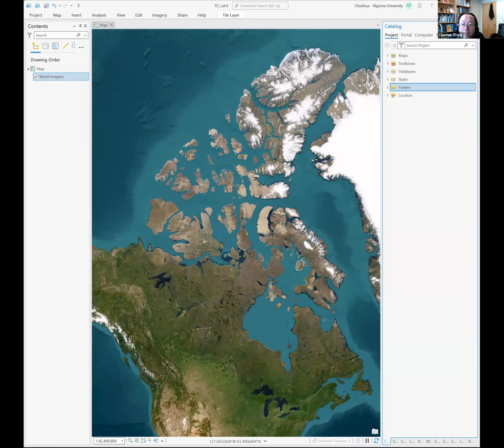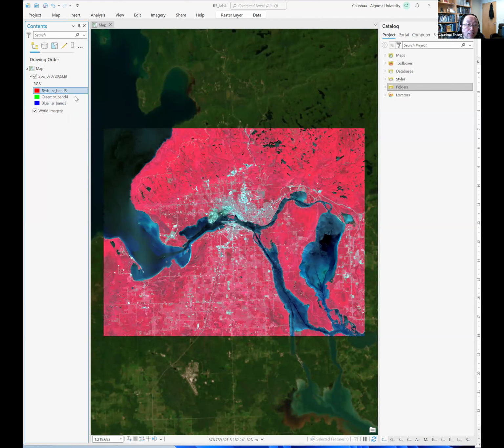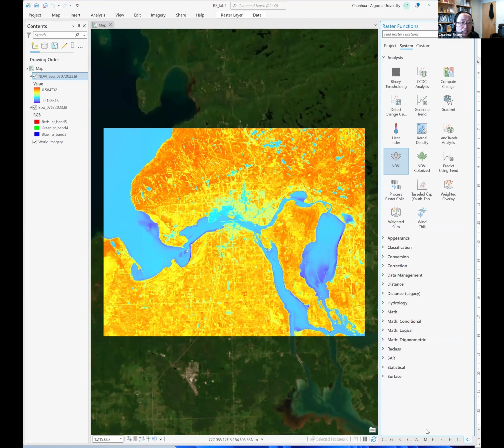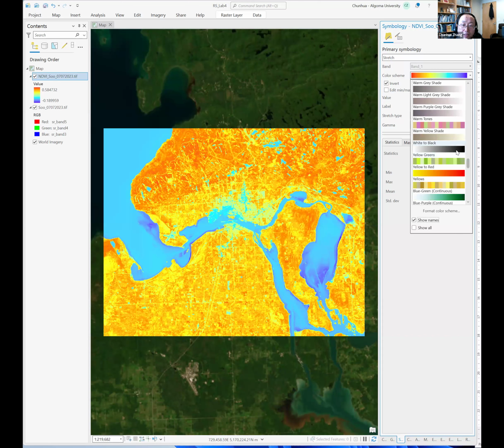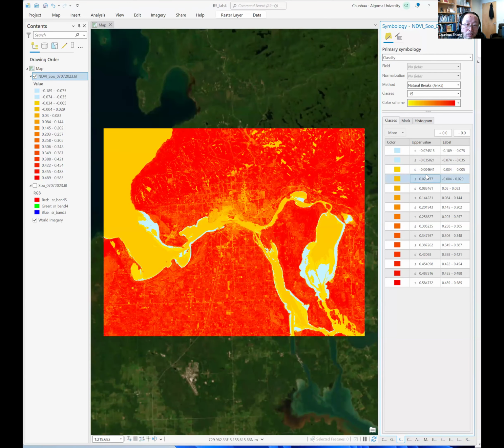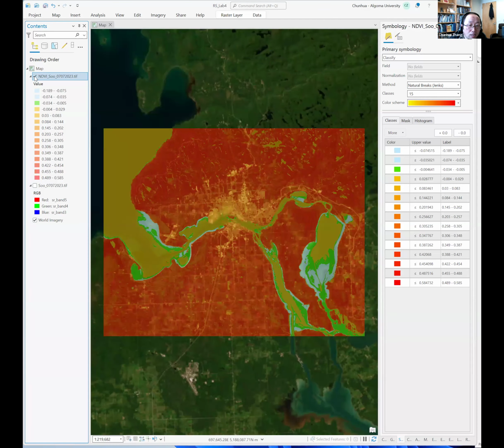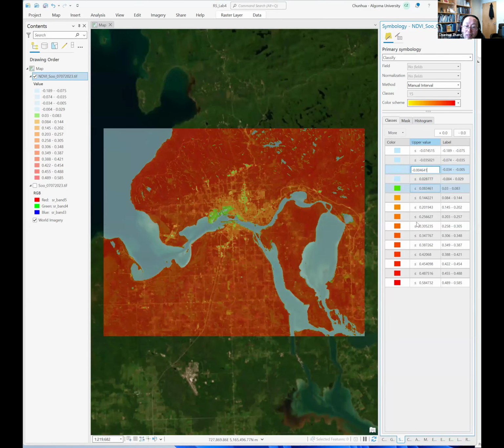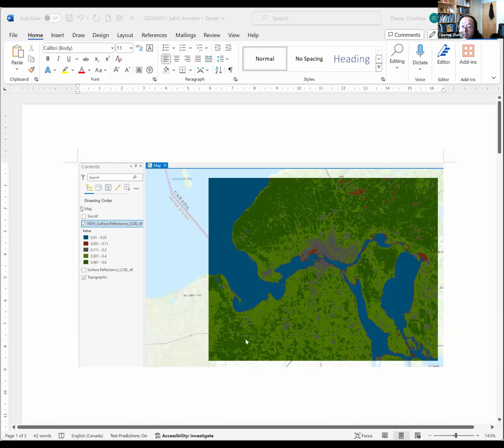Create a NDVI Layer and Implement Density Slicing in ArcGIS Pro